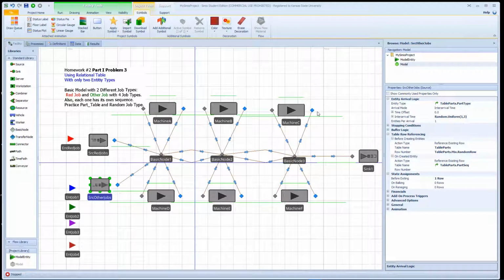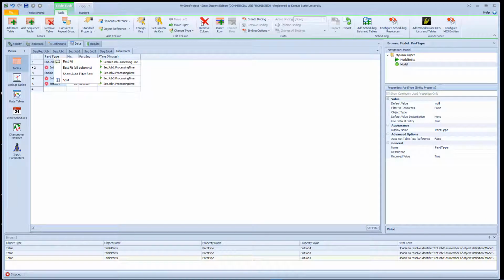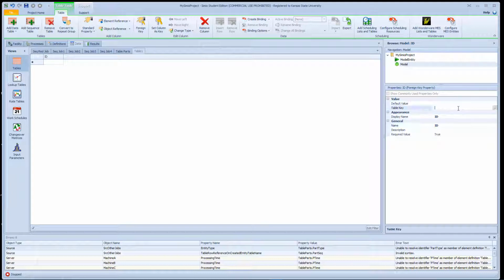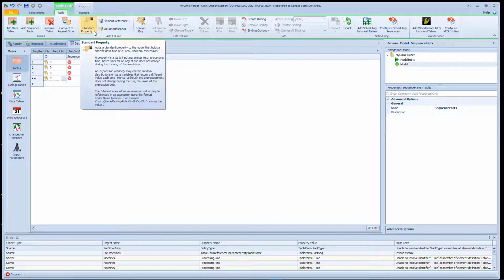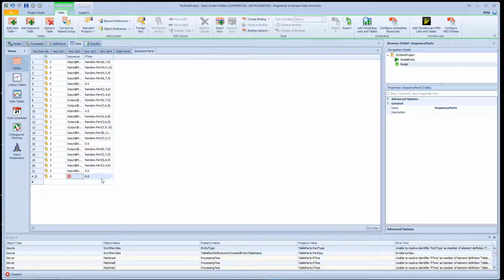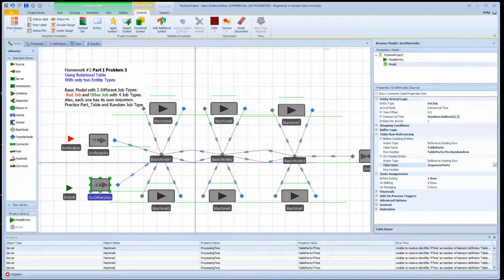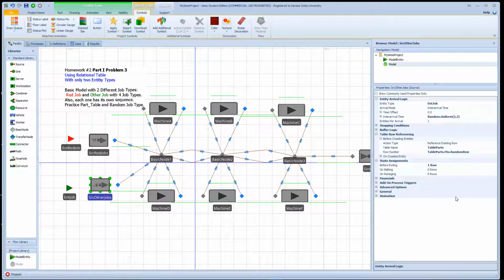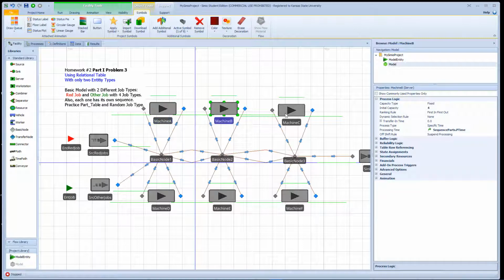IMSE 643 Homework #2 Part 1 Problem 3